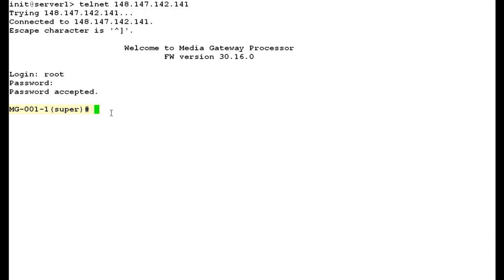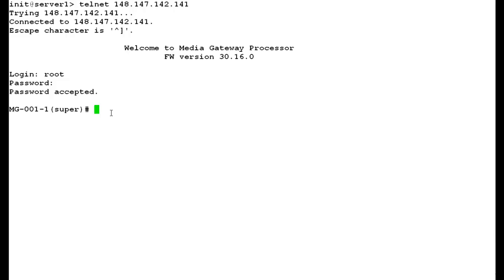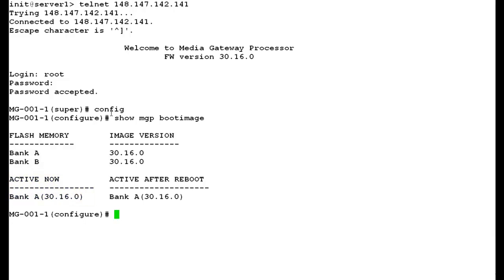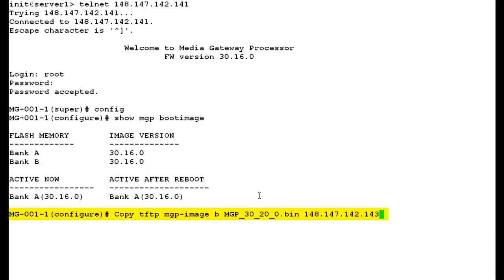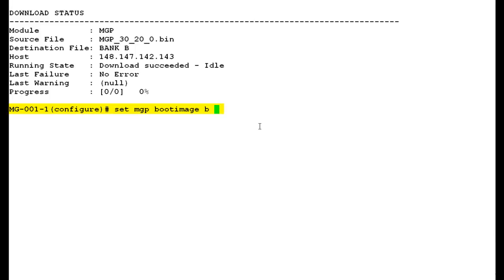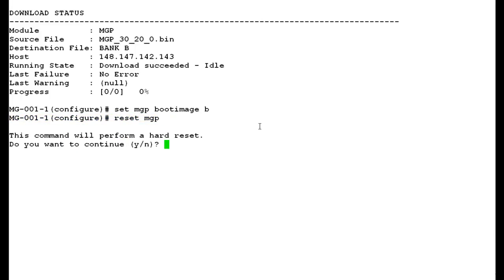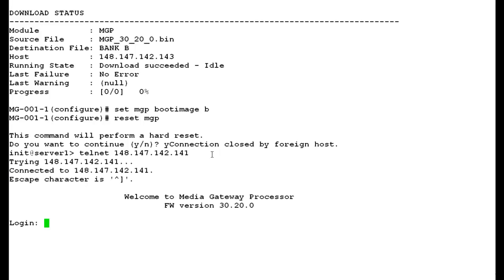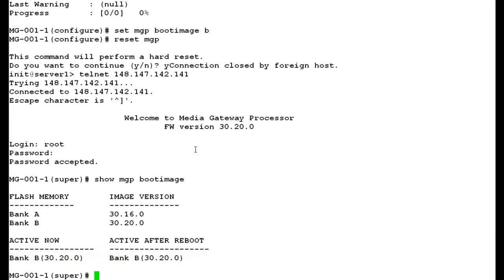How to Upgrade the Firmware on an Avaya Media Gateway G700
In this video, the S300 media server is acting like a TFTP Server. You can download the latest firmware from the Avaya support or PLDS website. Produced by Amit Garg.